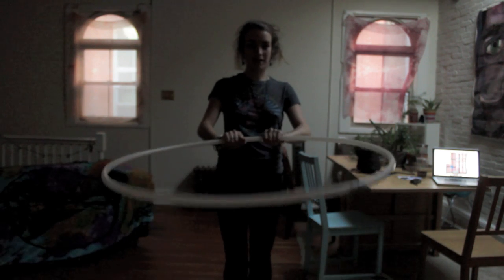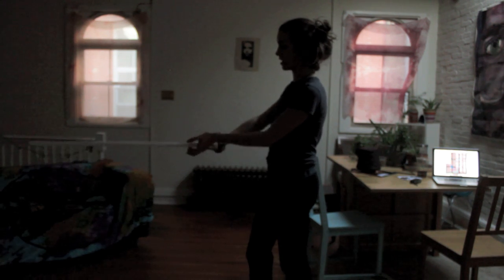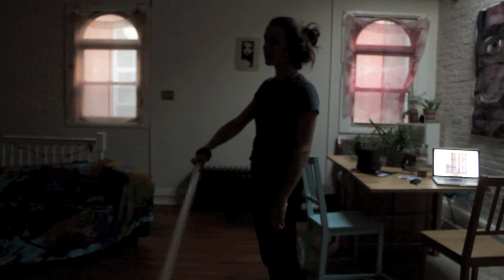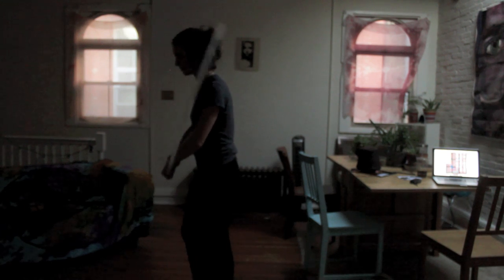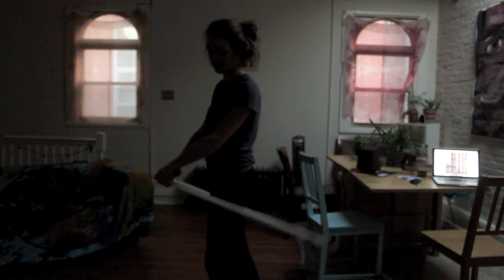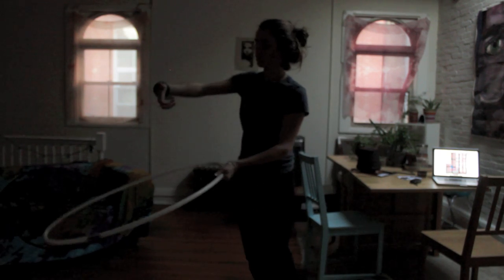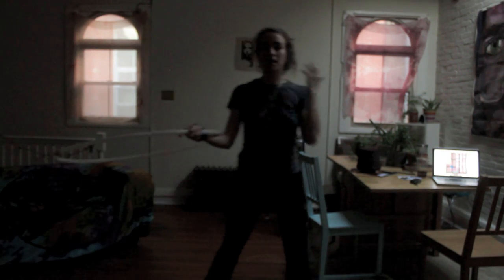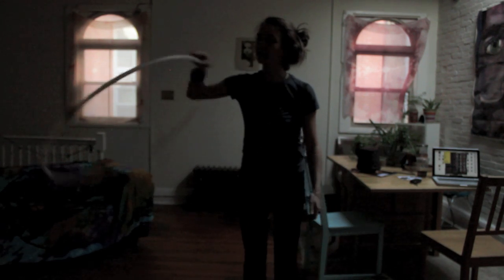Jump-Thru Tutorials: Lesson 1 - Horizontal Plane Jump-Thrus (Beginner)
Here I'm using a 3/4"HDPE hoop that's 33" in diameter.

The most basic jump thru! Perfect for beginners :)
Don't forget to get creative and make it your own! Your best flow will come when you can really take a trick and personalize it to match your flow. try a million combos and hand variations and do whatever you can. and as always, let me know if you need any help!

sorry for being a mystery hooper... so dark...